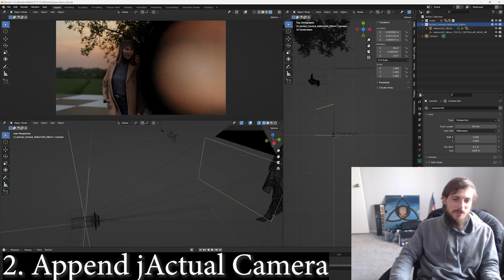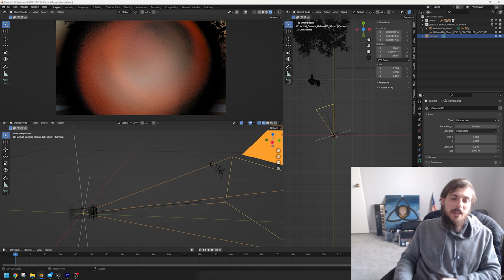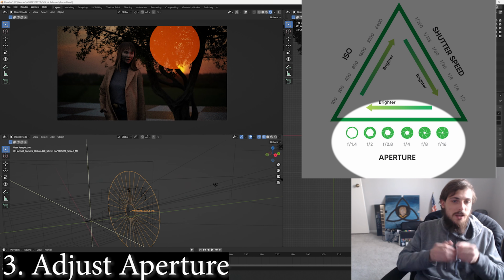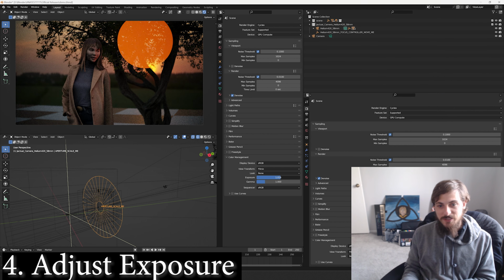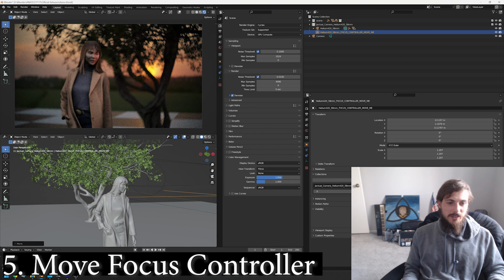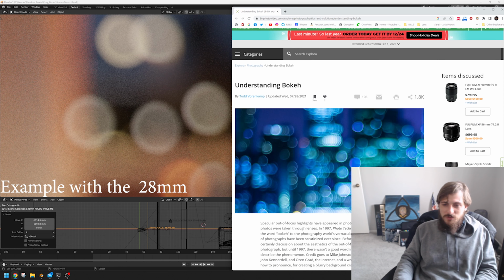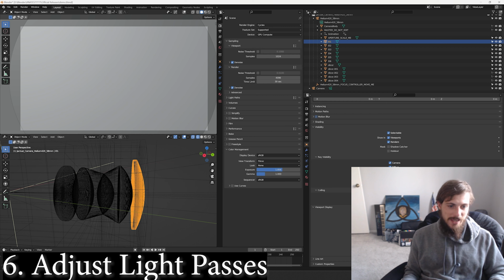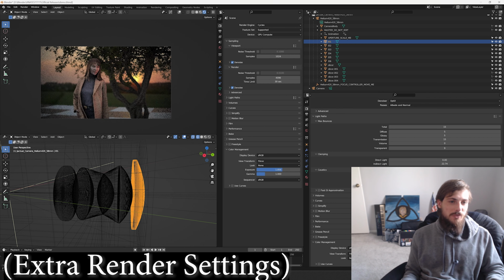How to use your jActual Cameras in Blender (optical lenses)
How? this is how. How you can do the how thing be the person who knows how to use this so can be the do person.  you can, now!

Anamorphics?  Do!

Time Stamps. yes you are!
00:00 Introduction (Free lens test)
01:10 A Simple Scene
01:55 1.Move Entire Scene
02:38 2. Import Camera Choice
04:20 3. Adjust Aperture
05:14 4. Adjust Exposure
06:25 5. How to Focus
07:02  BOKEH!?
07:56 6. Adjust Light Passes
08:42 Extra Render Settings
09:25 Complex Scene 35mm
09:48 Bye